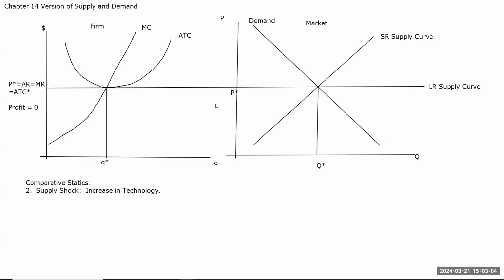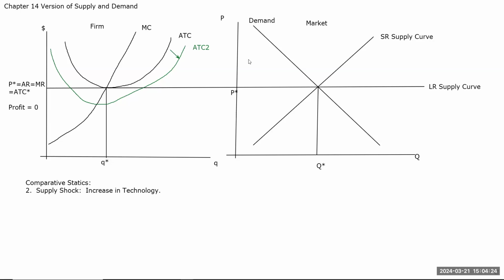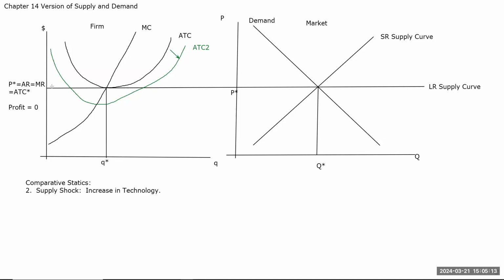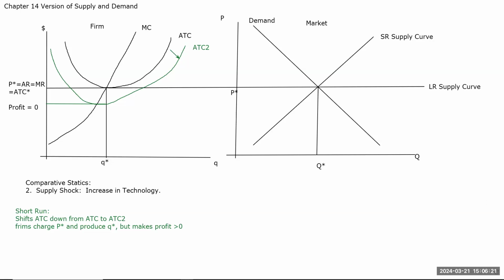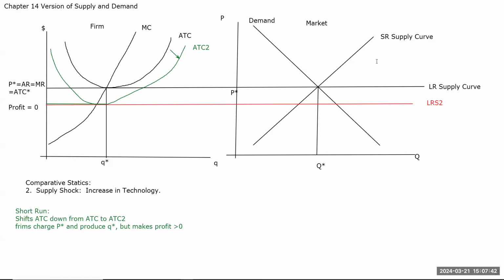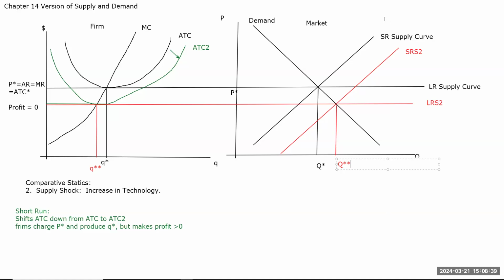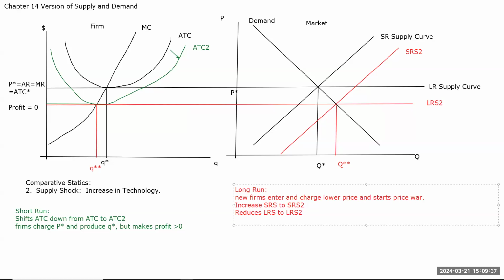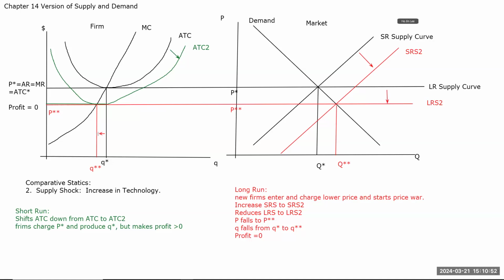Ch 14 Example 2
"Hard" or chapter 14 supply and demand.  This one has short run and long run effects.